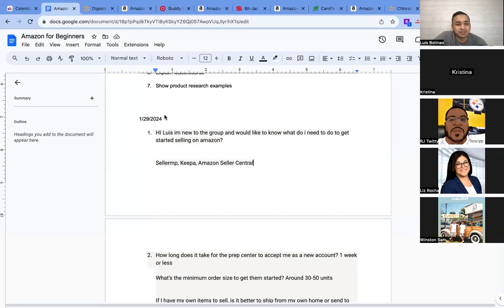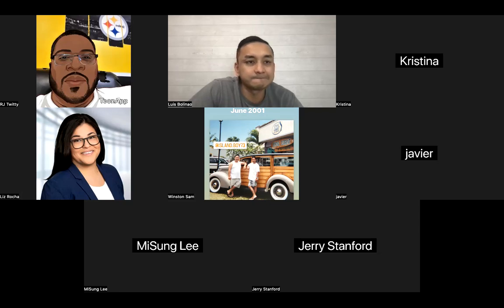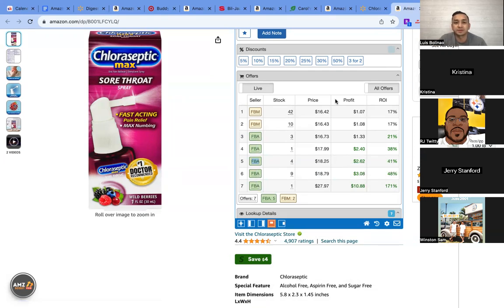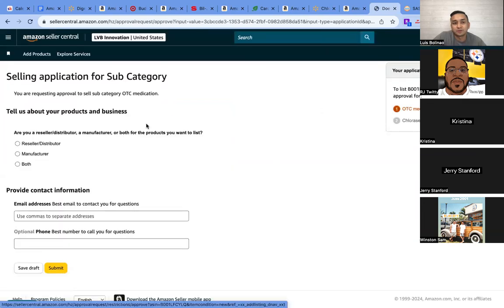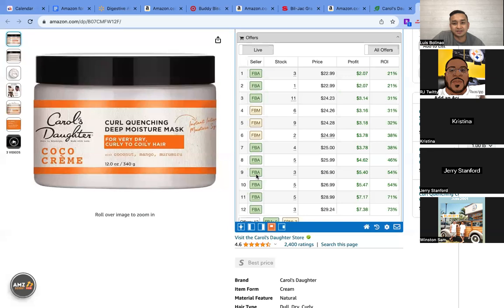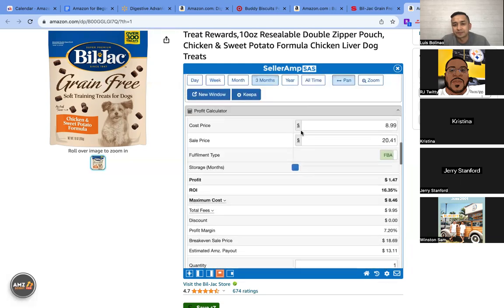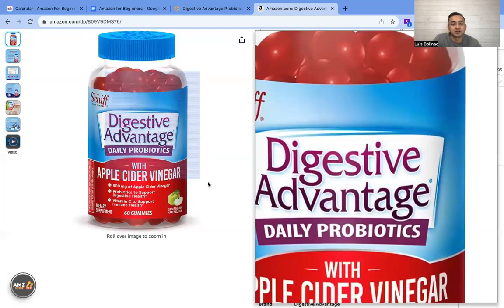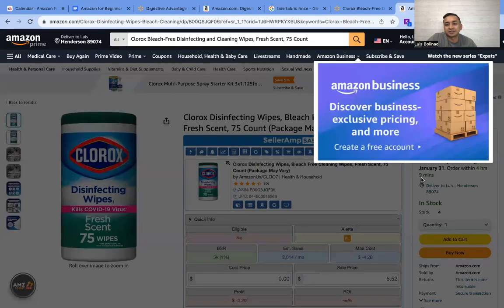How To Pick Top Selling Products For Amazon FBA | Product Research For Beginners Masterclass